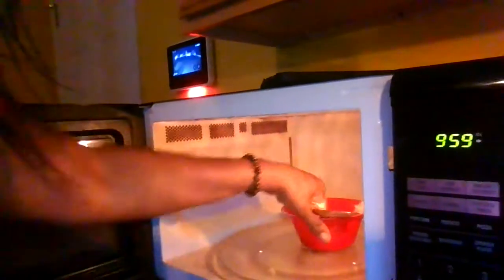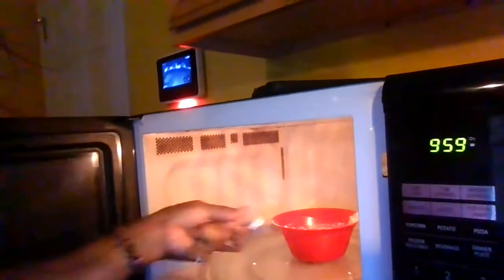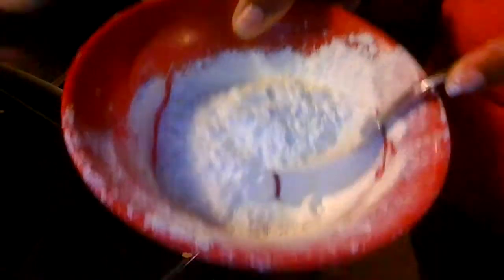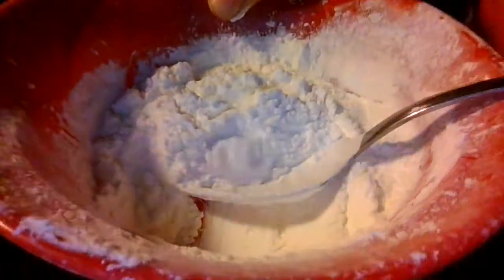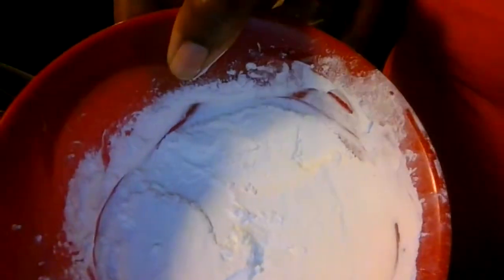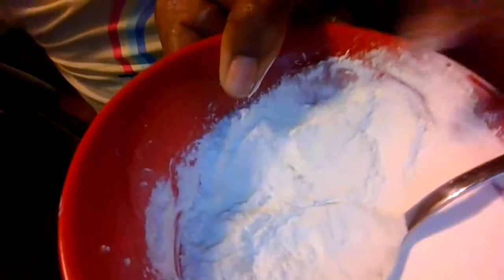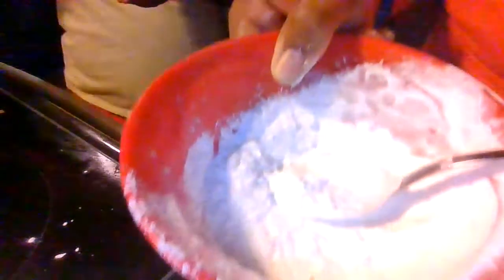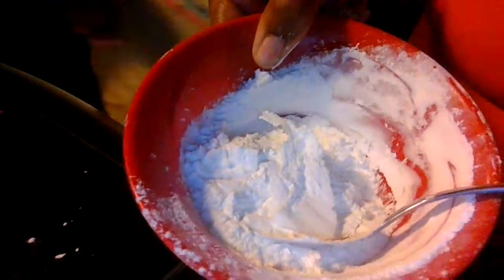Mixing argo rumford greatvalue in the microwave